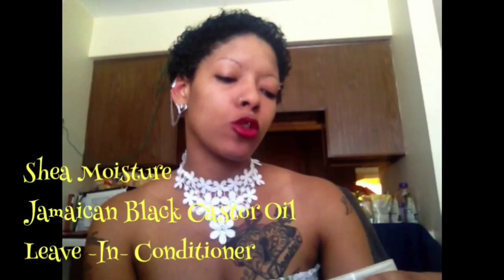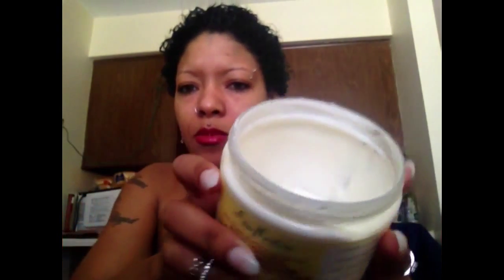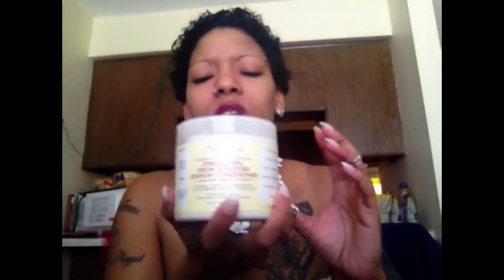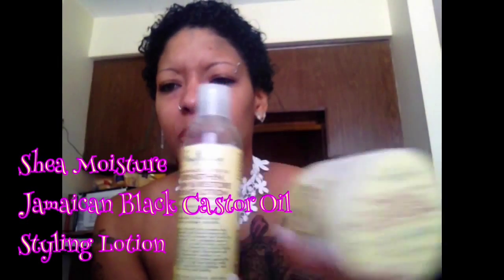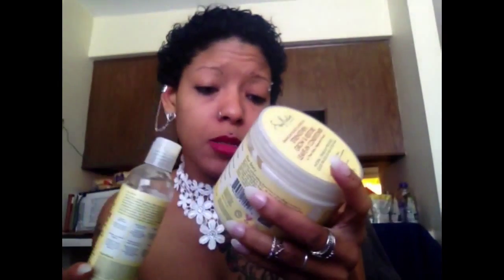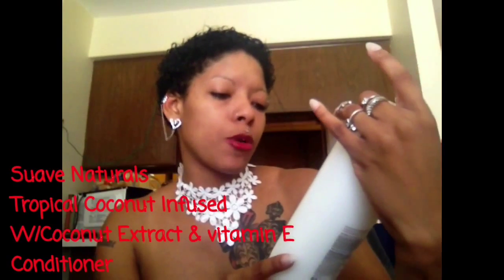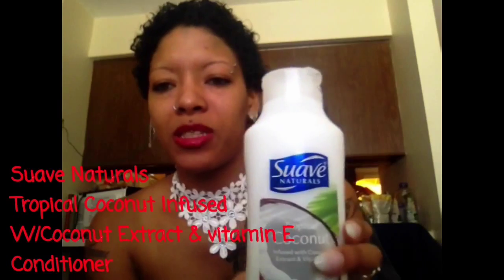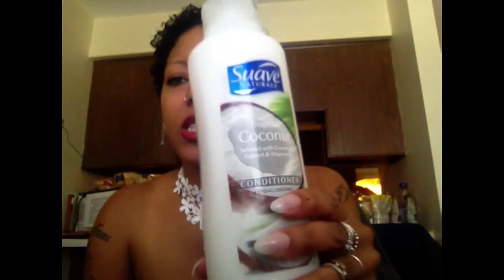Review | Shea Moisture Jamaican Black Castor Oil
A review on Jamaican black castor oil line and what my fave products are in that line. Also, a quick look at what new conditioners I'm using now.

Choker Necklace: $10 Rack Store A.K.A Just
Earrings: Hot Topic Store

Products:
Shea Moisture JBCO Stengthen Regrow & Restore Leave in Conditioner
Shea Moisture JBCO Strengthen Regrow & Restore Styling Lotion

FAQS:
Big Chop: March 2, 2015
Location: Forest Lake, Minnesota
Hair Type: 3B-3C
Dyed Hair w/Revlon blueblack: (3/8/15) & (6/18/15) & (9/28/15)
Trimmed Ends: 7/6/15
Trimmed hair into Tapered cut: 8/30/15
Cut out tapered cut: 9/9/15
Picked out afro & cut uneven parts: 11/2/15